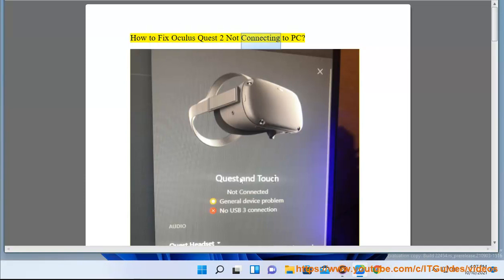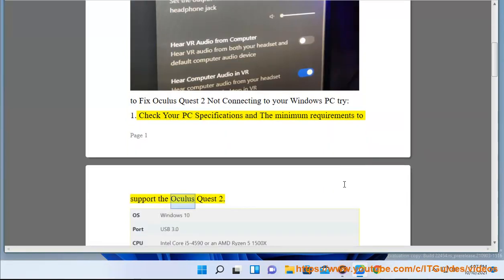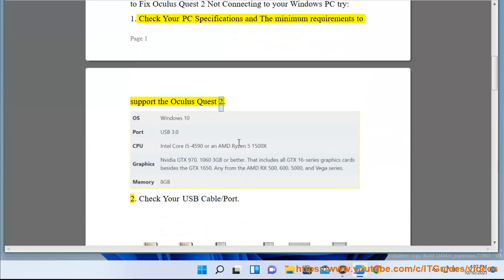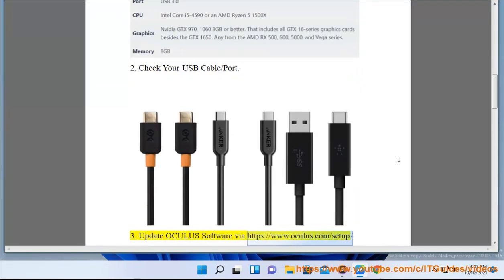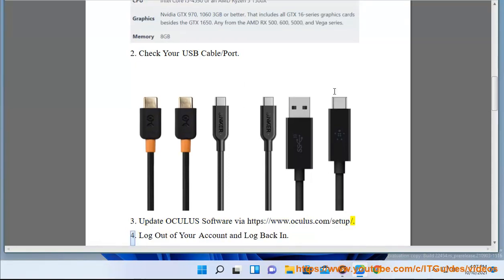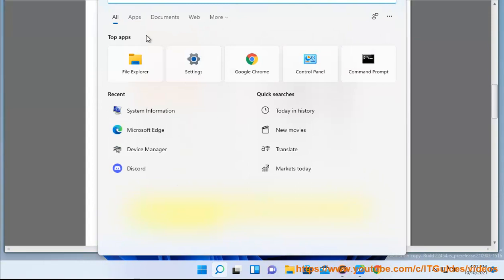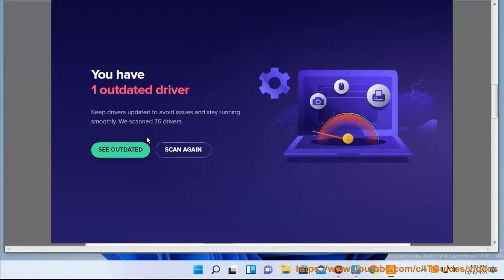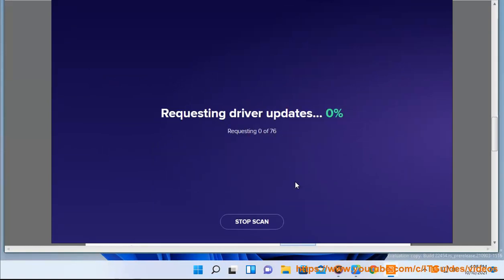Fix Oculus Quest 2 Not Connecting to Windows 11/10 PC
Here's how to Fix Oculus Quest 2 Not Connecting to Windows 11/10 PC. Run Avast Driver Updater@ to keep all your device drivers up-to-date effectively.